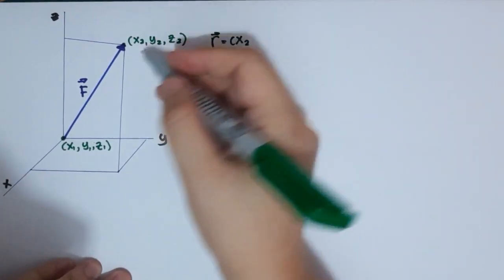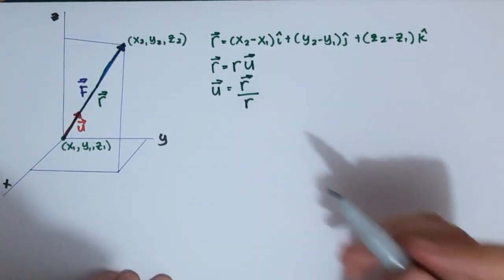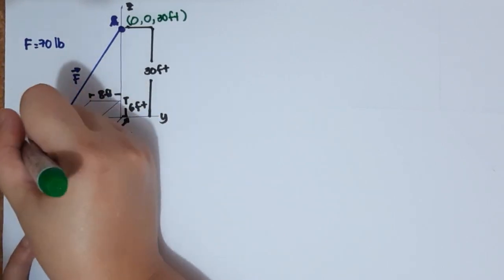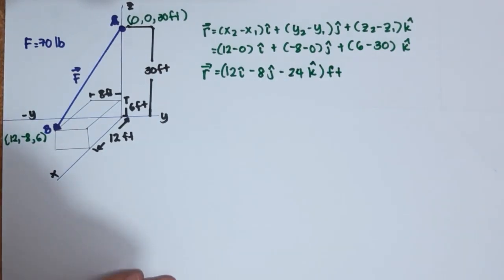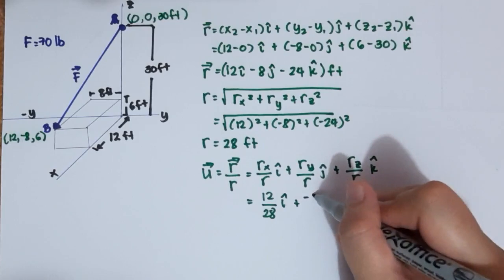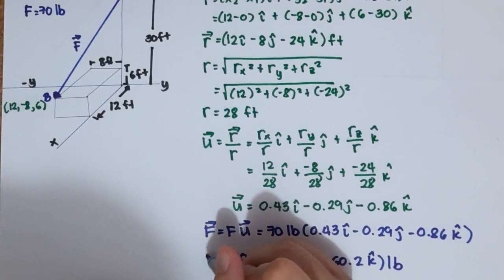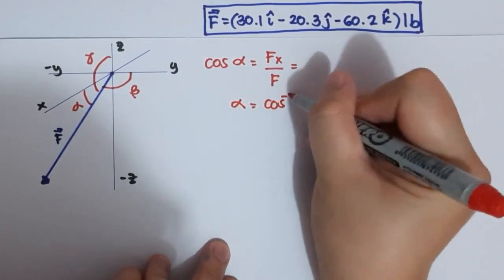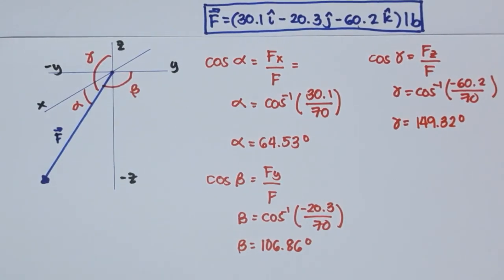Physics Lecture #3 (Part 3.2): Expressing the Force as Cartesian Vector using Position Vector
How to Express the Force into Cartesian Vector using  Position Vector.

Images here are lifted from Engineering Mechanics: Statics by Pytel and Engineering Mechanics: Statics by Hibbeler